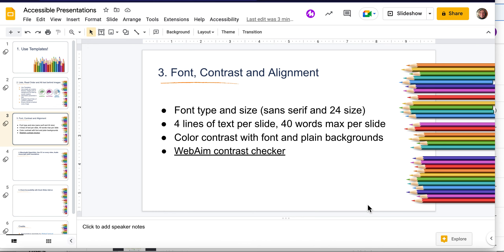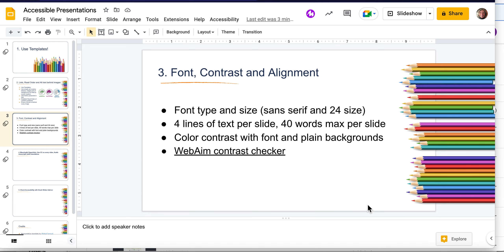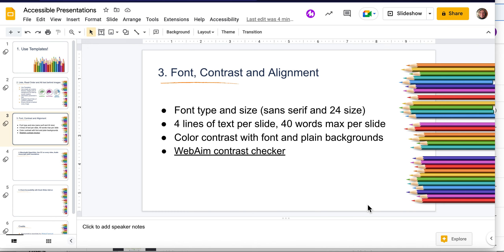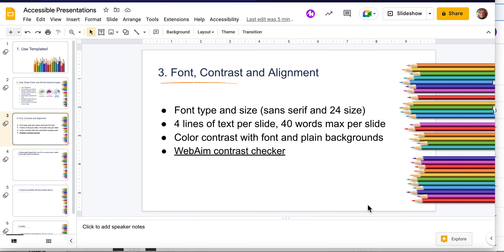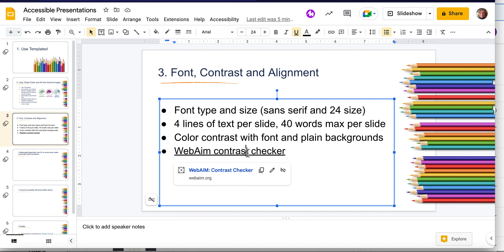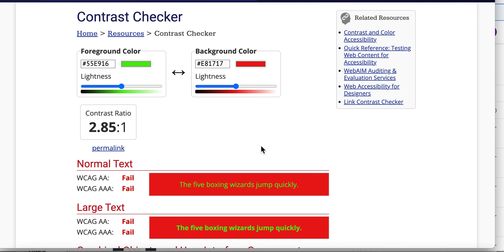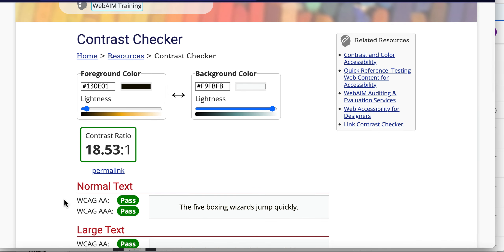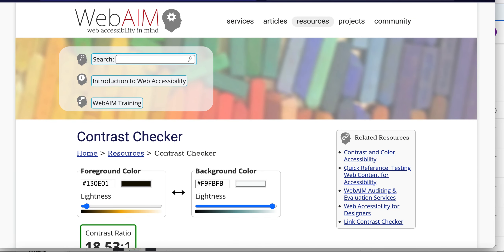3 Font, Contrast, Alignment